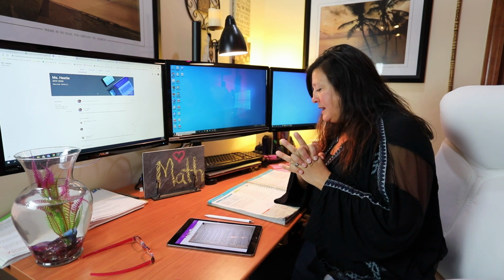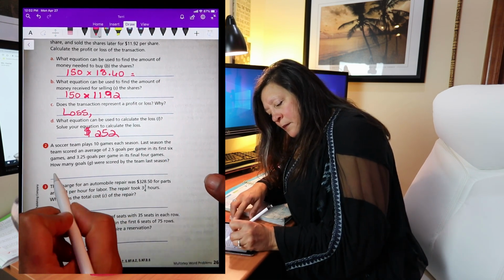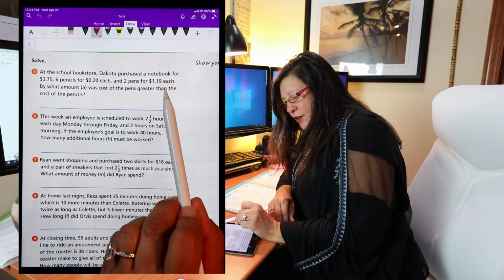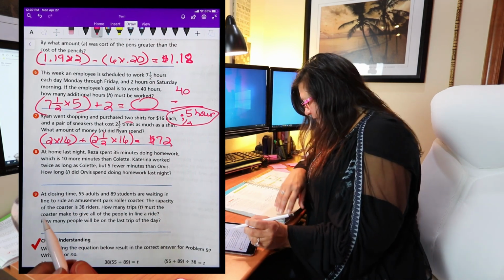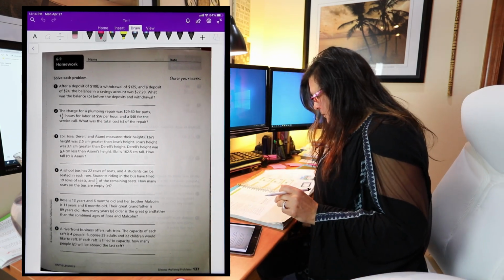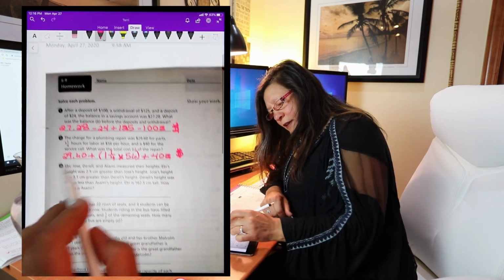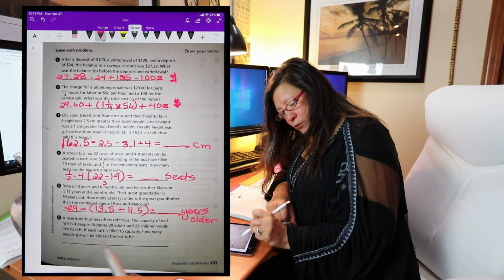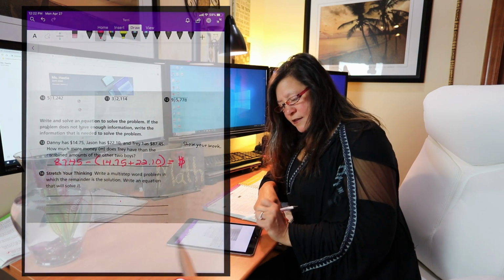Solving Multi-step Word Problems 5th Grade Math Expressions Lesson 6-9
This is a teacher led lesson of Math Expressions, 5th grade Unit 6, lesson 9, solving multi-step word problems, along with instructions for completing 6-9 homework and remembering.